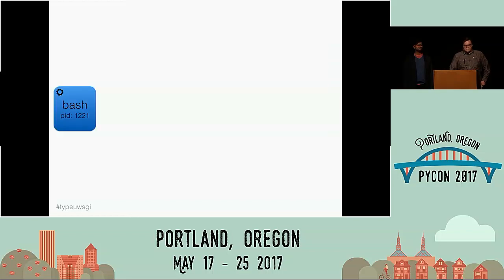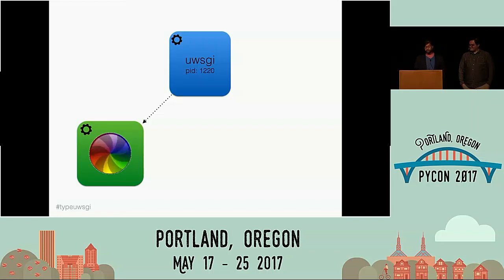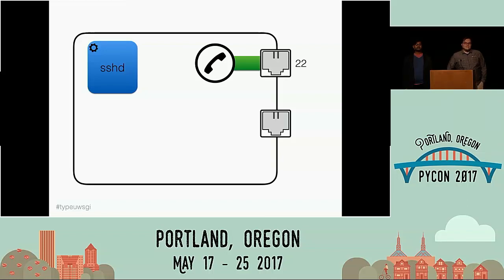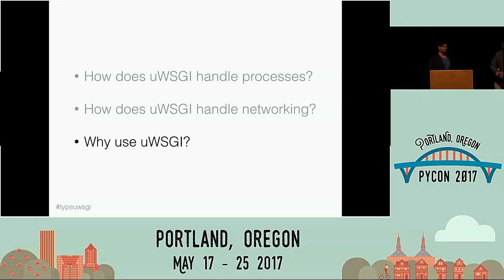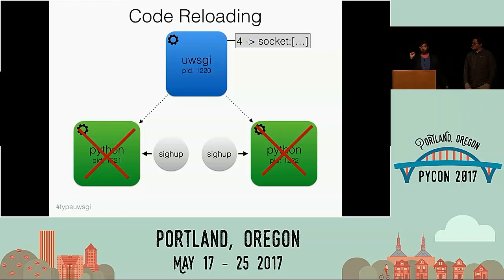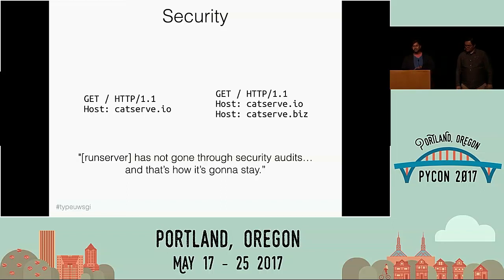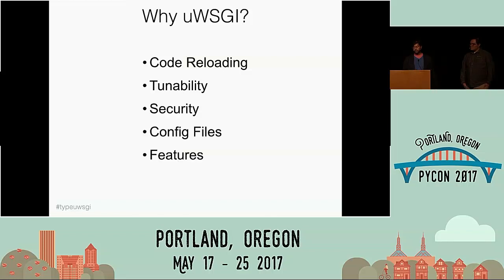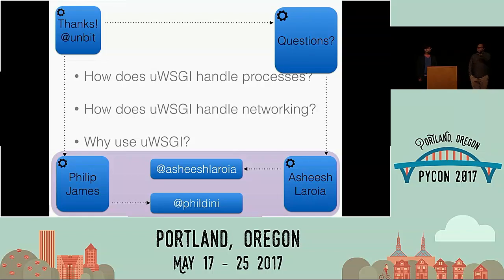Asheesh Laroia, Philip James Type uWSGI; press enter; what happens PyCon 2017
"Speakers: Asheesh Laroia, Philip James

You're a pretty knowledgeable Python web application developer, but how does that web application get served to the world? For many of us, uWSGI is the magic that makes our application available, and in this talk we'll look at how uWSGI works with the OS and the networking stack to make the magic happen.